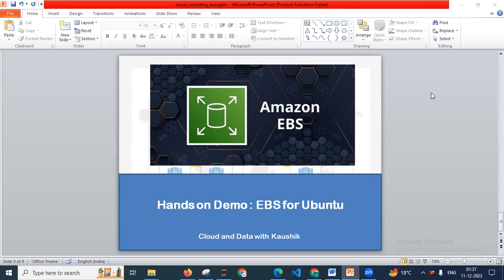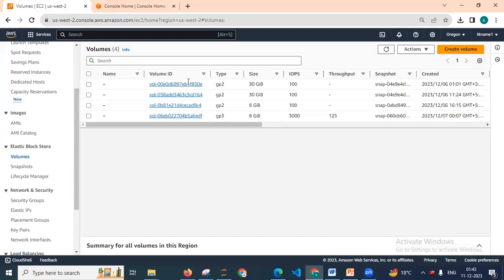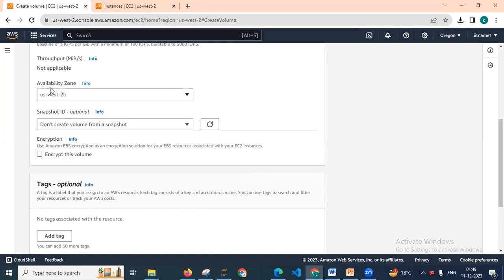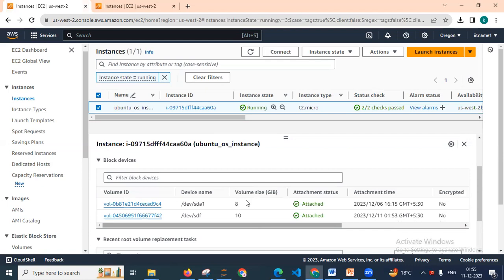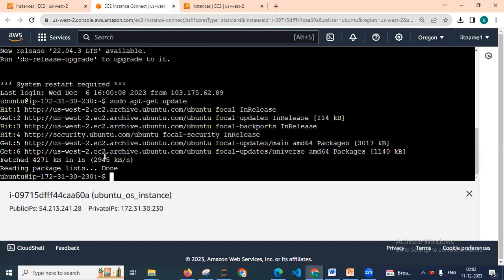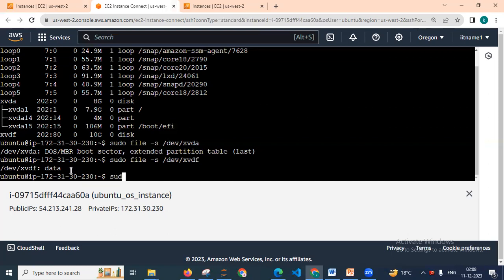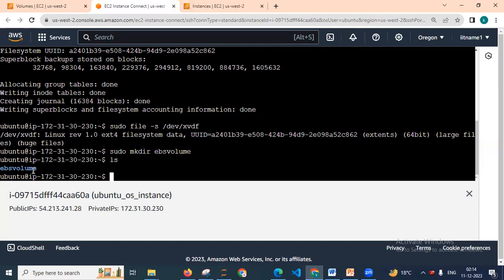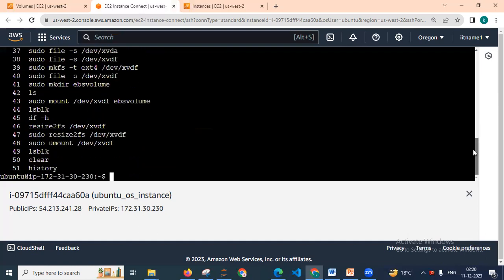Tutorial 9 : how to attach EBS volume with ubuntu ----- EC2 : AWS | Step by step learning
what is EBS
In Amazon Web Services (AWS), EBS stands for Elastic Block Store. Amazon EBS is a scalable block storage service that you can use to store persistent data for Amazon EC2 instances.

It provides highly available, high-performance block-level storage volumes that you can attach to your EC2 instances.

Key features of Amazon EBS include:

Volume Types:
General Purpose (SSD): Balances price and performance for a wide variety of workloads.
Provisioned IOPS (SSD): Designed for I/O-intensive workloads, offering high, predictable performance.
Throughput Optimized (HDD): Low-cost magnetic storage, ideal for frequently accessed, throughput-intensive workloads.
Cold HDD: Lowest cost magnetic storage, suitable for less frequently accessed workloads.

Snapshots:

EBS allows you to create point-in-time snapshots of your volumes. These snapshots can be used to create new volumes or to backup data.

Volume Encryption:
You can encrypt your EBS volumes, both root and additional volumes, for data at rest security.

High Availability and Durability:
EBS volumes are replicated within a specific Availability Zone (AZ) to provide high availability and durability.

Attachment to EC2 Instances:
EBS volumes can be easily attached to EC2 instances and detached, providing flexibility and scalability.

Resizable Volumes:
You can dynamically resize the storage capacity of your EBS volumes without stopping your EC2 instances.

Lifecycle Management:
EBS provides features such as multi-attach for Provisioned IOPS volumes, enabling attachment of a volume to multiple instances.

In this session we have discussed how we can configure EBS with ubuntu OS.
The following commands which we have performed during this demo.
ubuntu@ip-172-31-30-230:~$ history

    1. sudo apt-get update
   2.  clear
   3.  lsblk
   4.  sudo file -s /dev/xvda
   5.  sudo file -s /dev/xvdf
   6.  sudo mkfs -t ext4 /dev/xvdf
   7.  sudo file -s /dev/xvdf
   8.  sudo mkdir ebsvolume
   9.  ls
   10.  sudo mount /dev/xvdf ebsvolume
   11.  lsblk
   12.  df -h
   13.  resize2fs /dev/xvdf
   14.  sudo resize2fs /dev/xvdf
   15.  sudo umount /dev/xvdf
   16.  lsblk